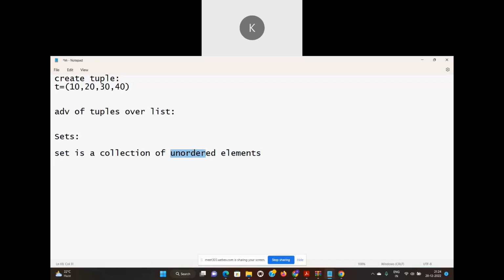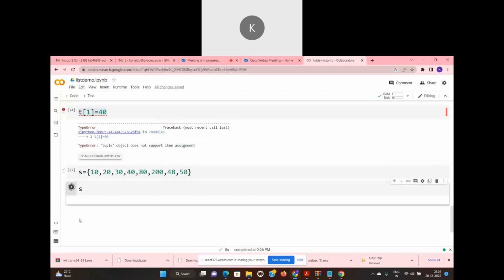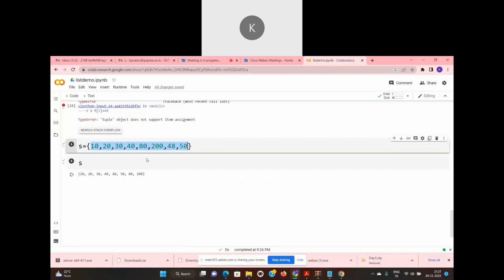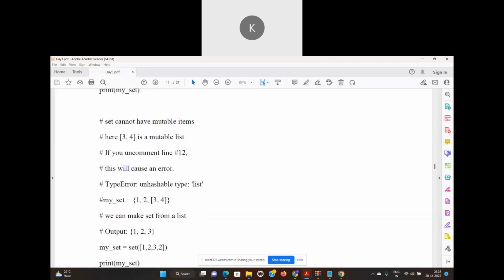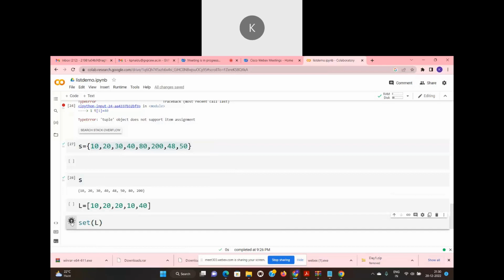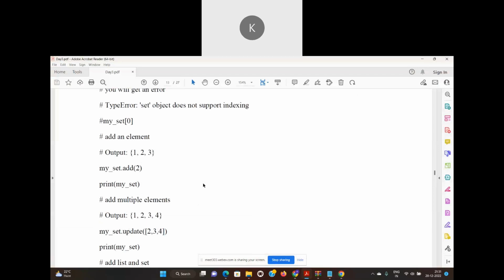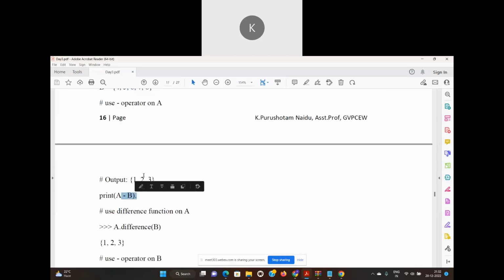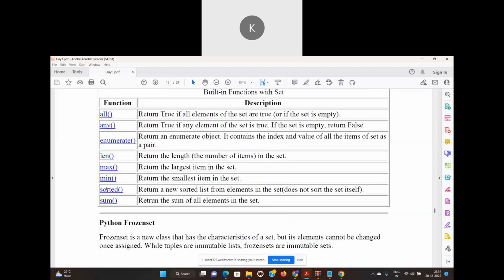Sets in Python